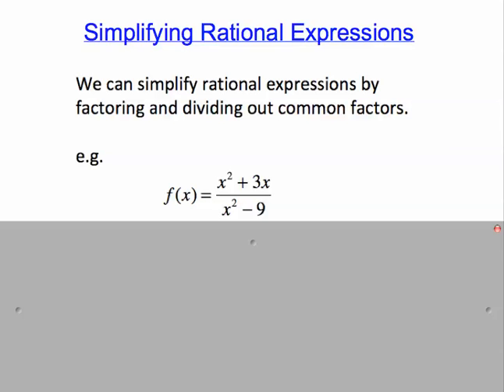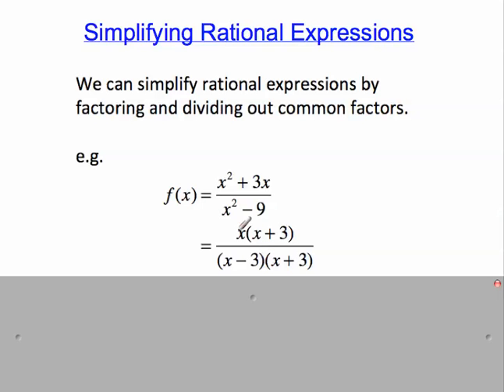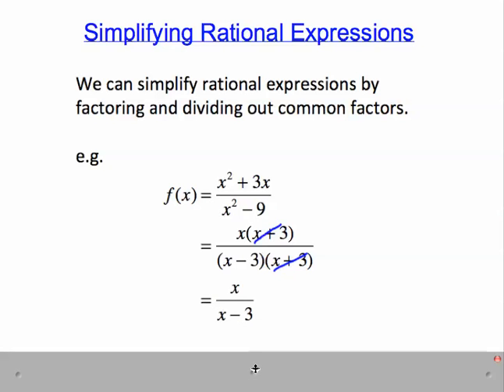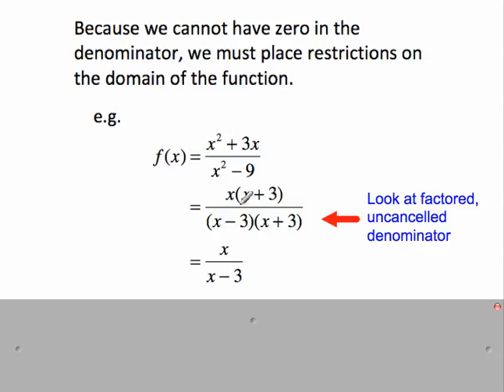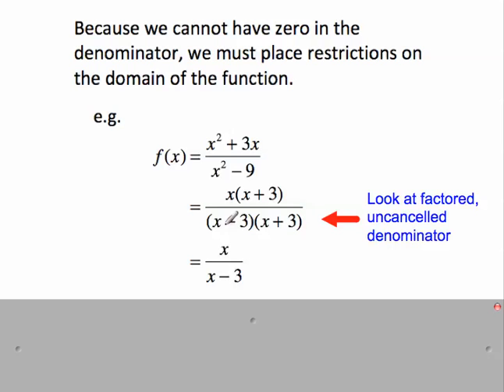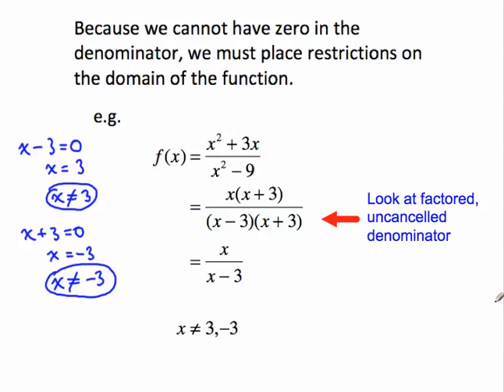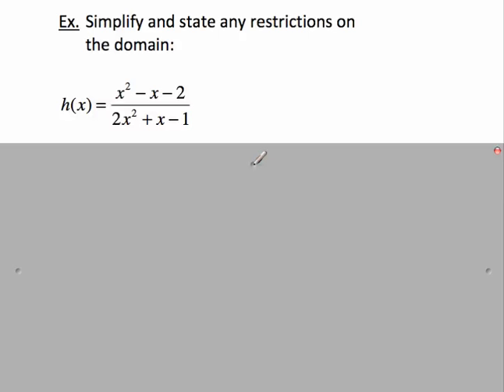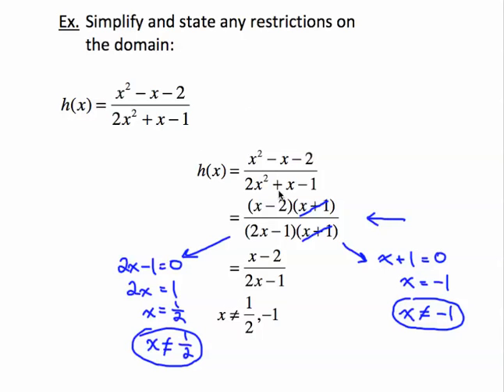22b Simplifying Rational Expressions